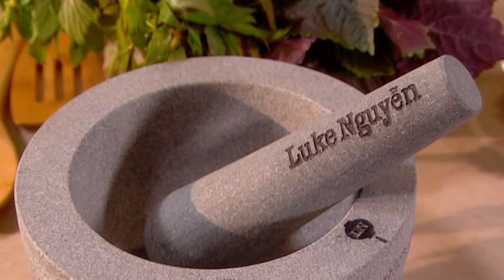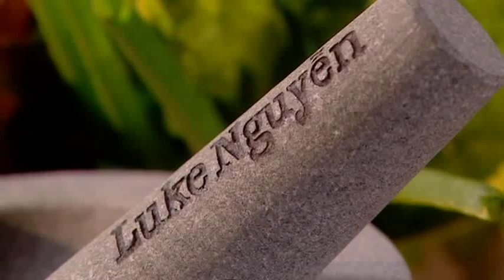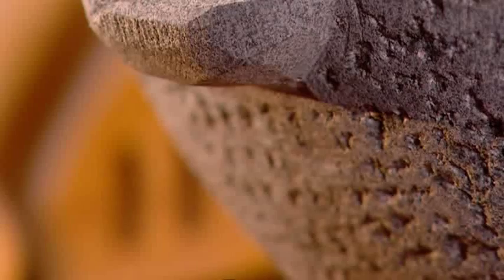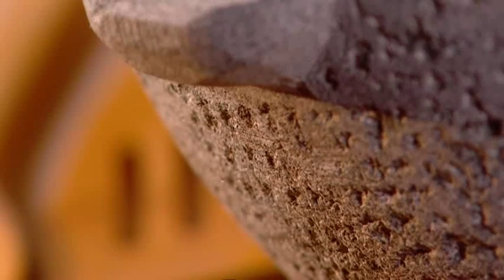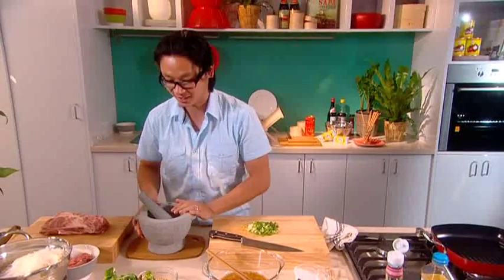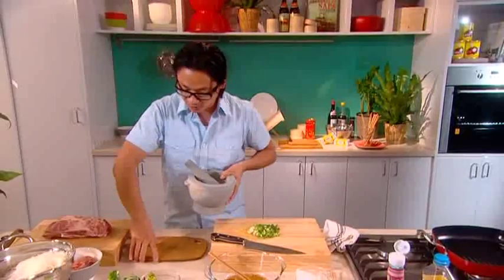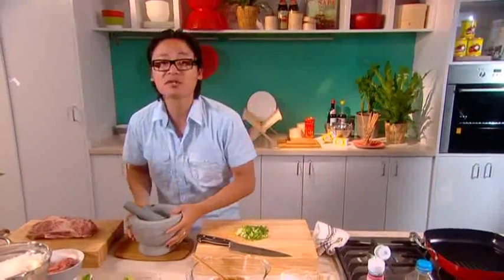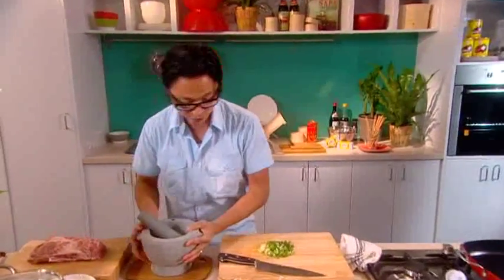Luke Nguyen Baccarat: Mortar & Pestle